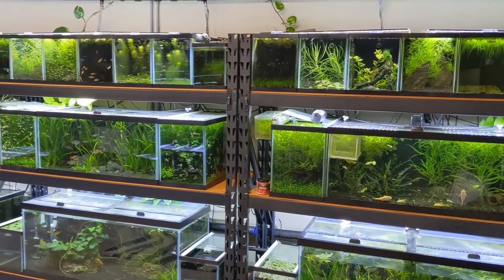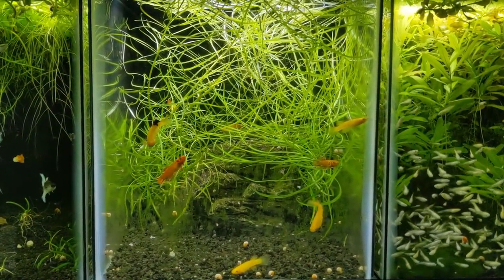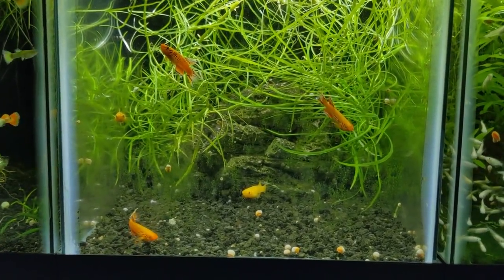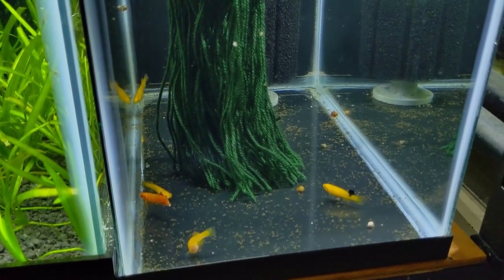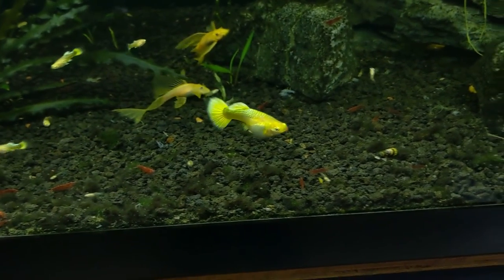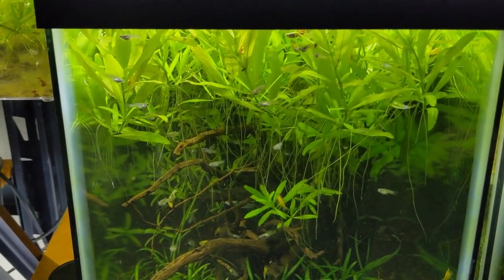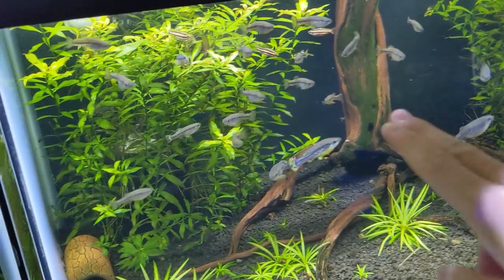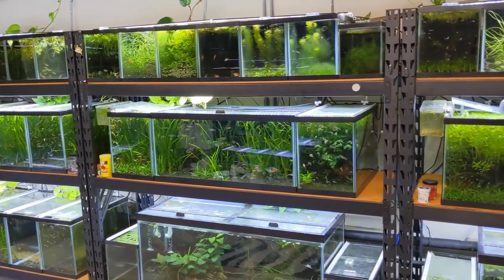Orange Australe Killifish Breeding, Fish Room Upgrades, Rice Fish Update, Day In The Fish Room #29